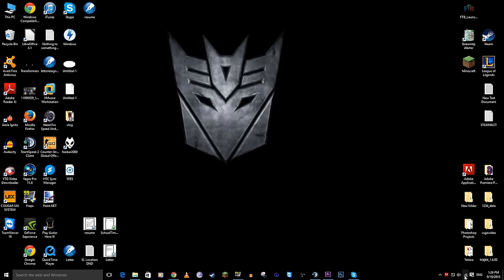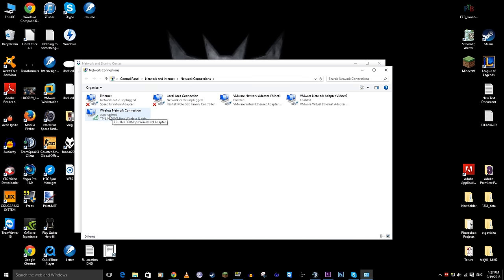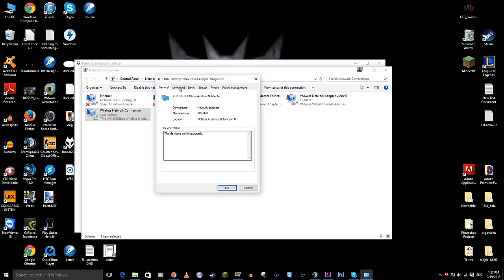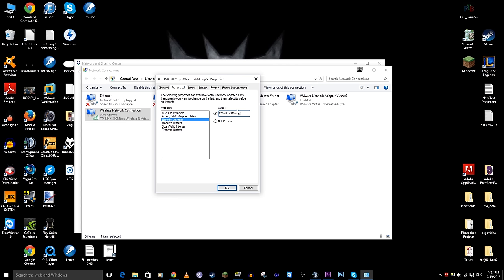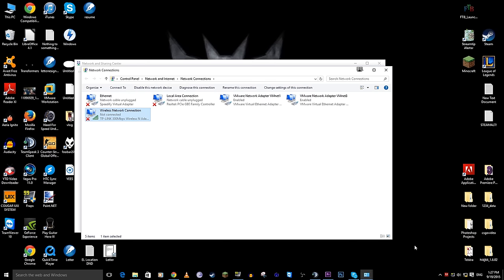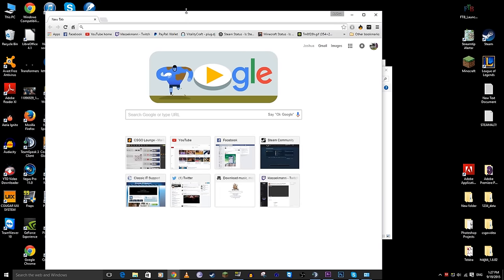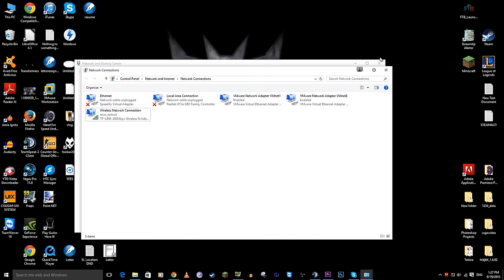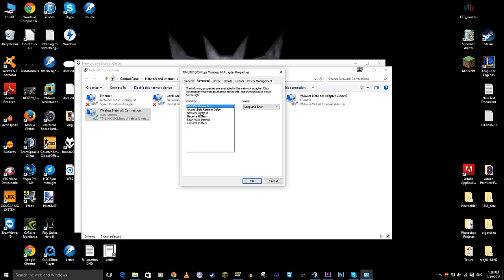HOW TO BYPASS 'PARENTAL LOCK' ON ROUTERS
Hey all, quick and easy tutorial on how to stop the parental lock on your pc.
Don't forget to leave a like :D